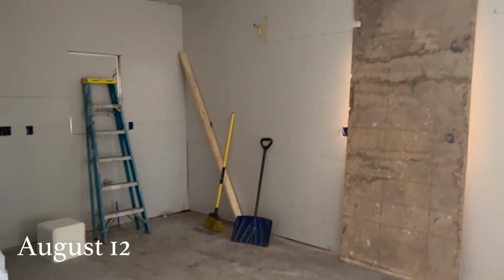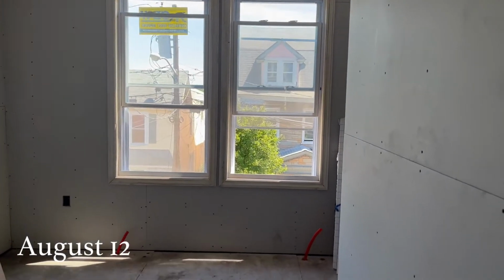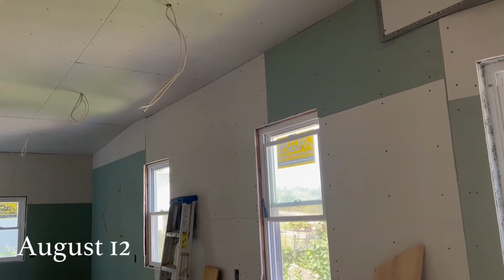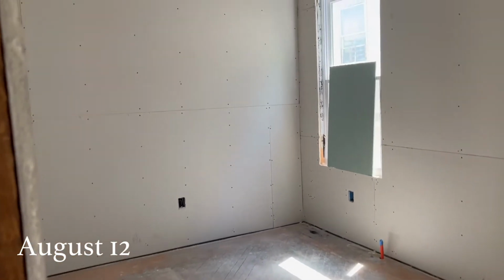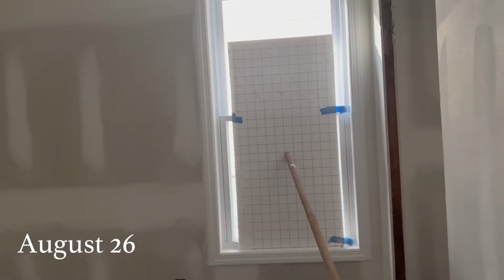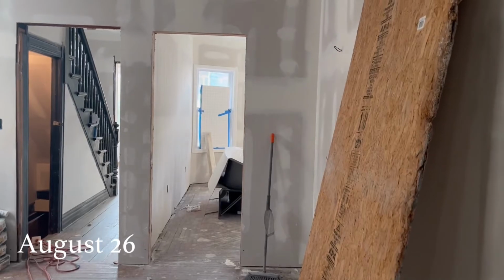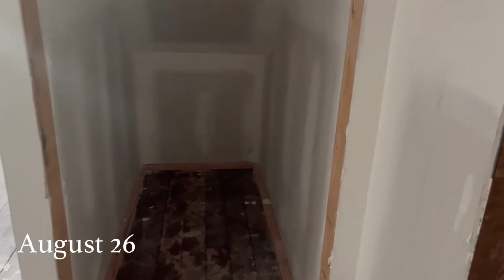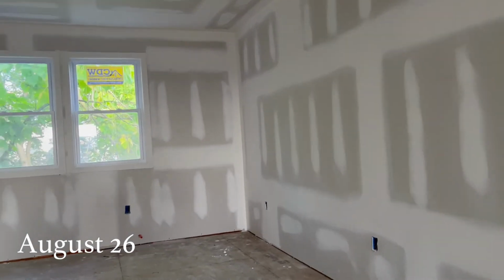FIXER UPPER UPDATE WALK THROUGH | DRYWALL & PLASTER | FLOOR LAYOUT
this is the video we have all been waiting for, the part of a fixer upper when the home starts to come together. I hope you guys enjoy!